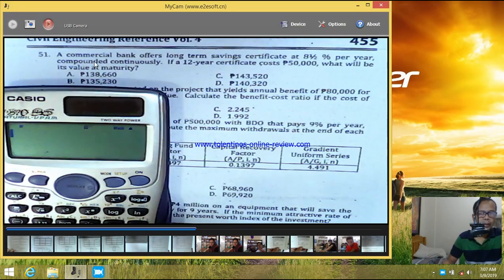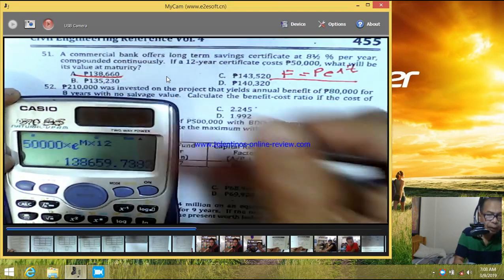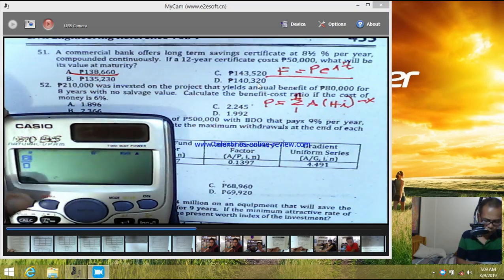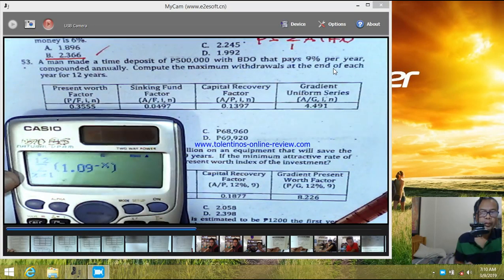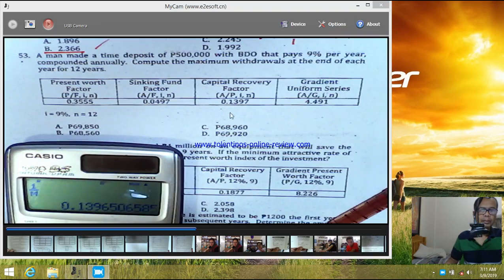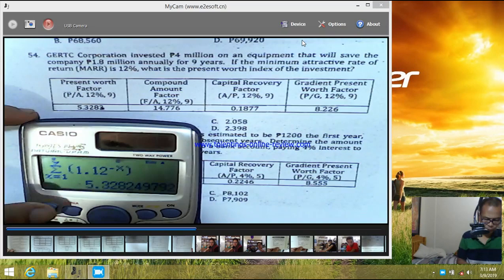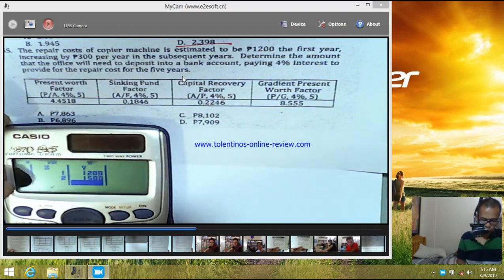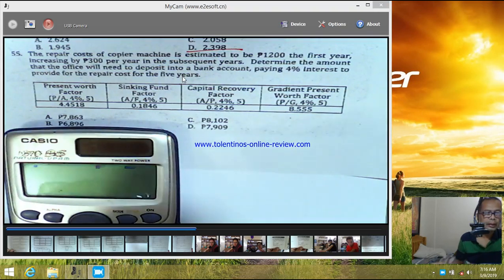CAL TECH SHORT CUTS E ECO BOARD EXAM